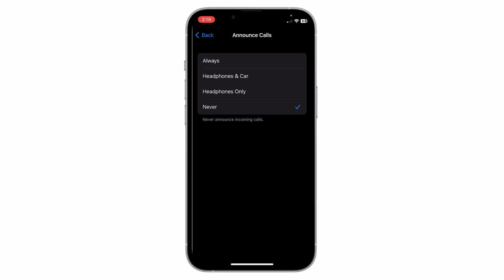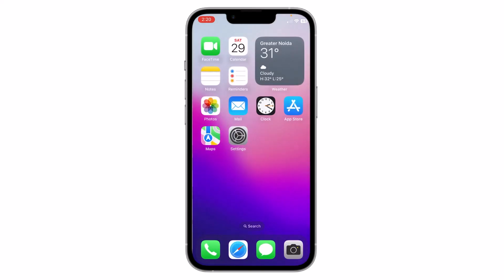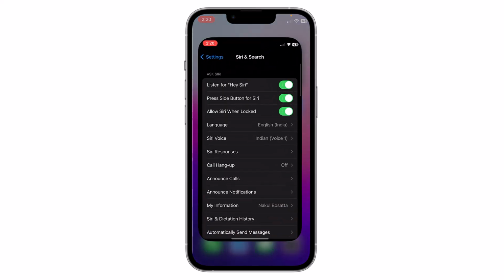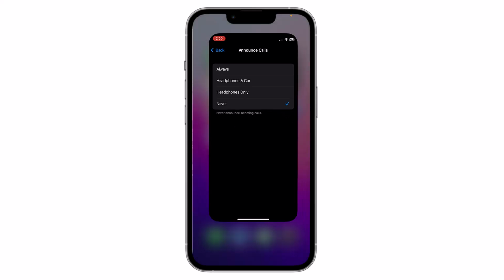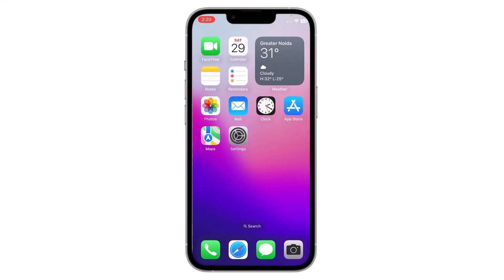How to Make Your iPhone Announce Who Is Calling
Wouldn't it be great if your iPhone could tell you who's calling without you ever having to look at the screen? It can! In this guide, we'll show you how to enable the "Announce Calls" feature, which uses Siri to speak the name of the incoming caller.

This is a fantastic hands-free feature, perfect for when you're driving, exercising with headphones, cooking, or any time you can't easily reach your phone. You can even customize it to only work when you have headphones connected or you're in the car.

In this video, you will learn:

The step-by-step process to find the "Announce Calls" setting in your iPhone's Phone settings.

A clear explanation of the different options: "Always," "Headphones & Car," and "Headphones Only."

How to choose the right setting to fit your lifestyle, so you know who is calling at the most convenient times.

How to turn the feature off if you no longer need it.

This guide is fully updated for September 2025 and works for all iPhones in India and worldwide running the latest iOS, including iOS 18.

Master this simple feature to make your iPhone experience safer and more convenient.

3. Hashtags